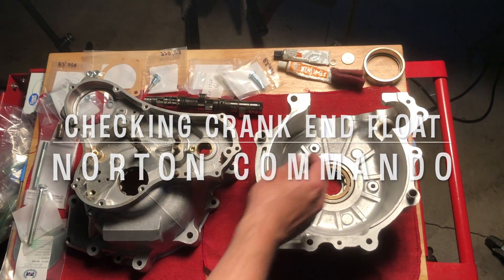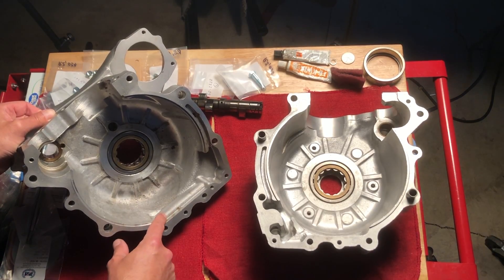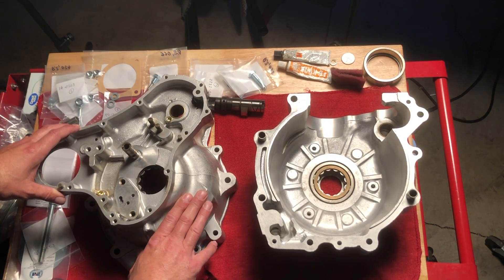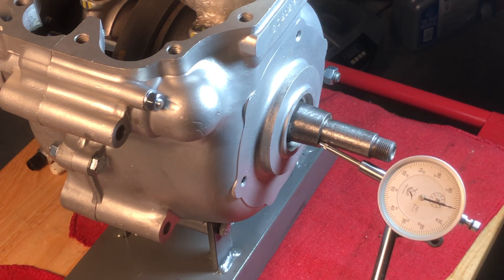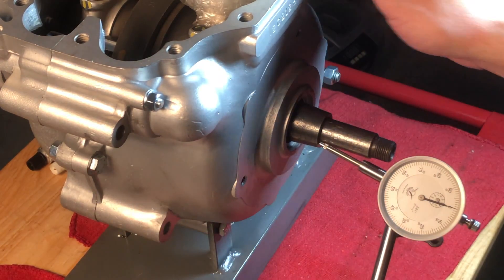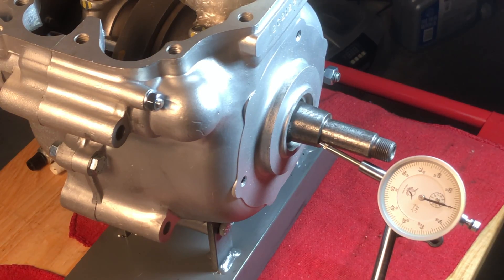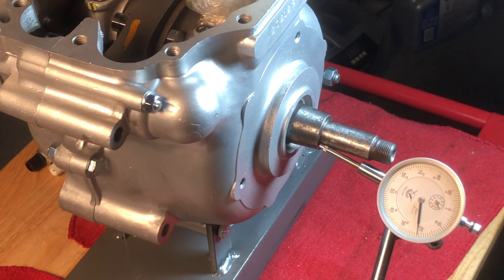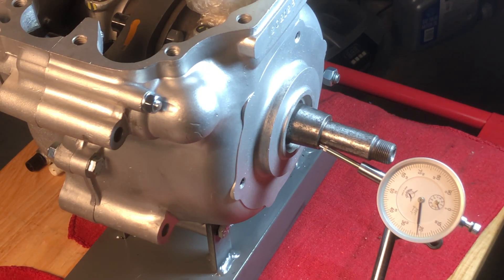Checking Crankshaft End Float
In this video I dry-assemble the crankcase and check the end float of the crankshaft.